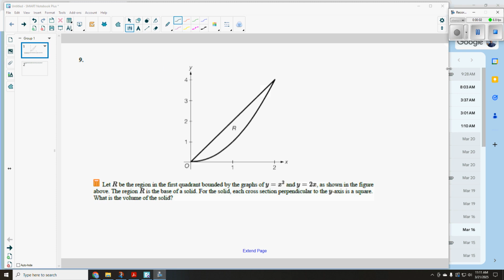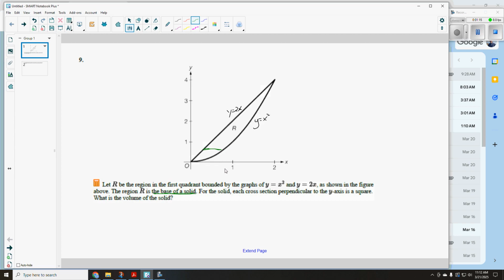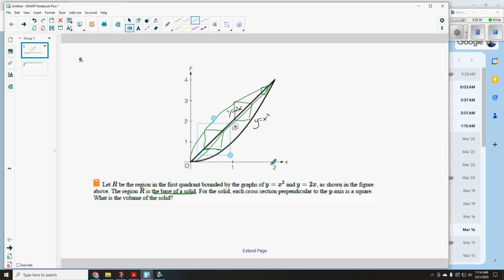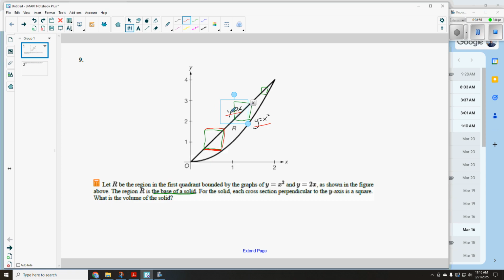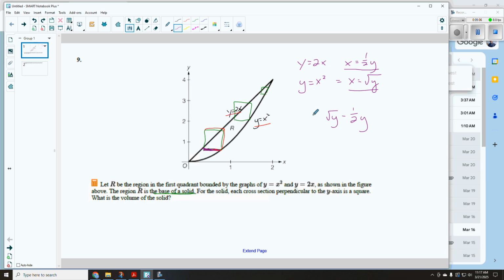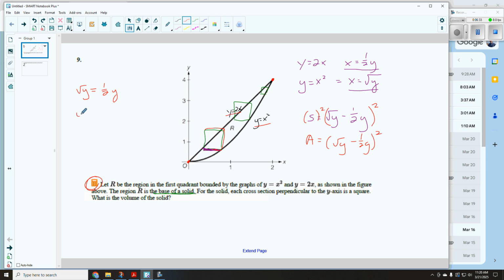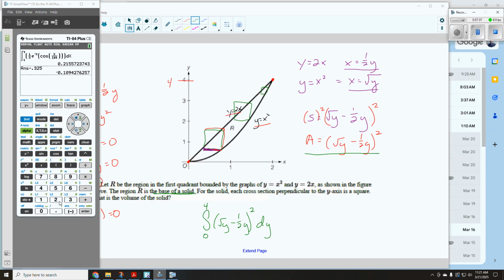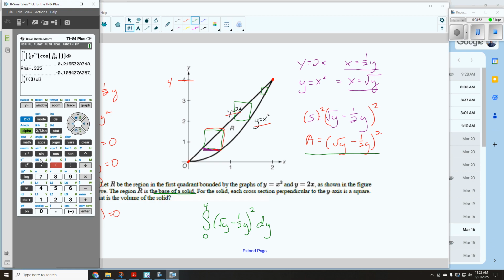Volumes With Cross Sections Squares and Rectangles practice test #9